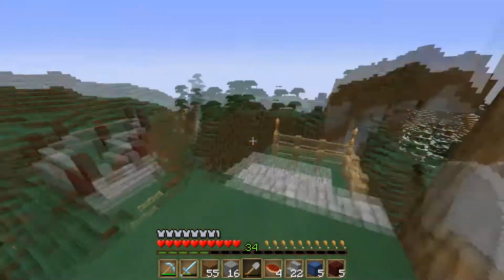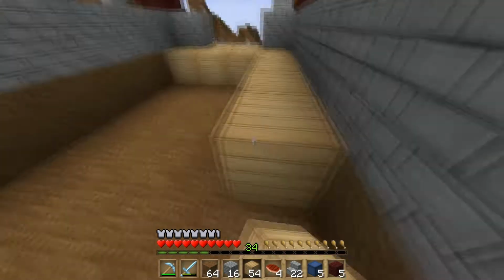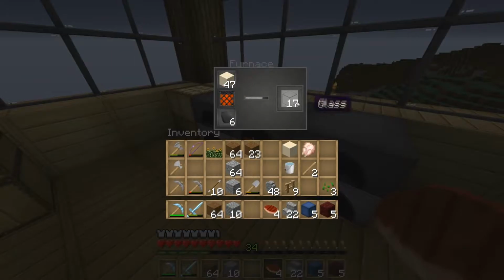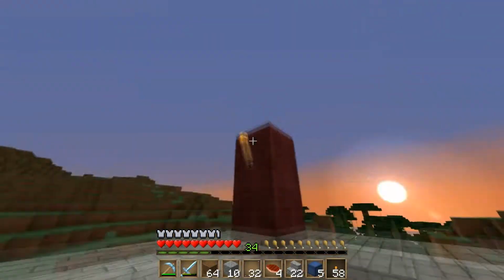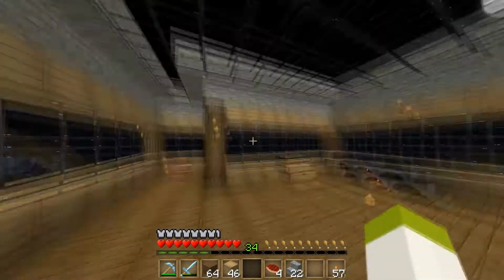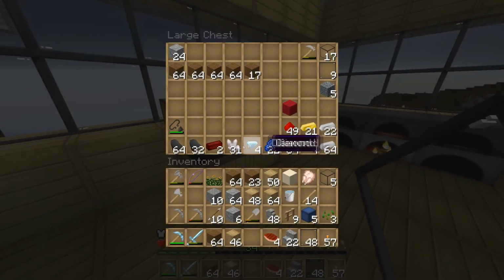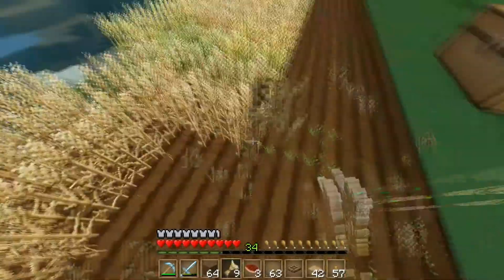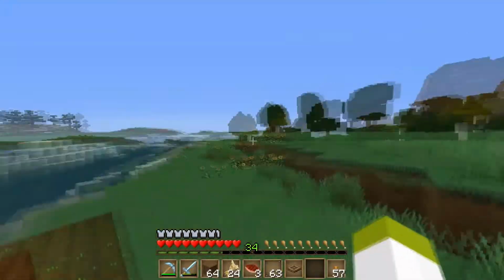Life Of A Minecrafter EP 9 Chaotic Episode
this episode was a littlebit short, i am gonna collect some resorces in the next episode.